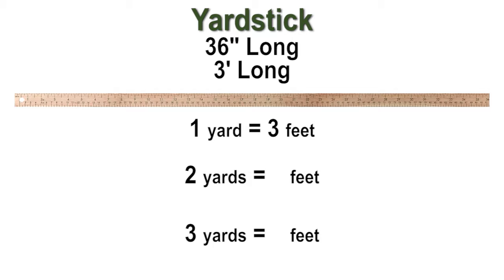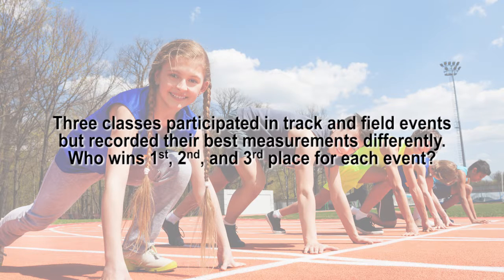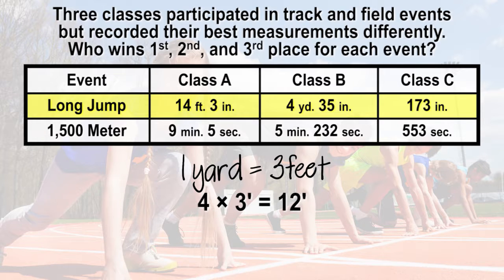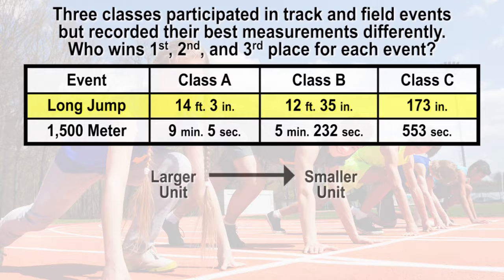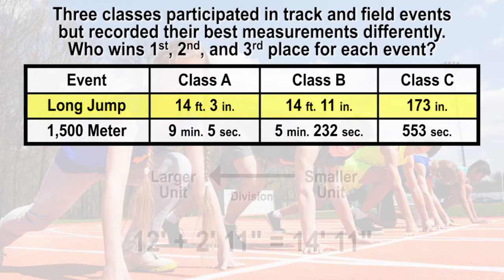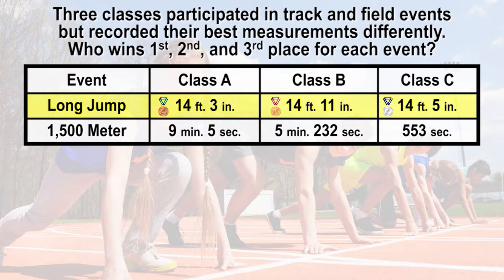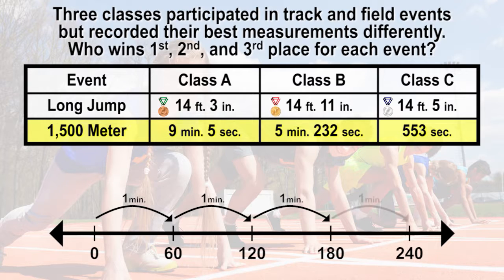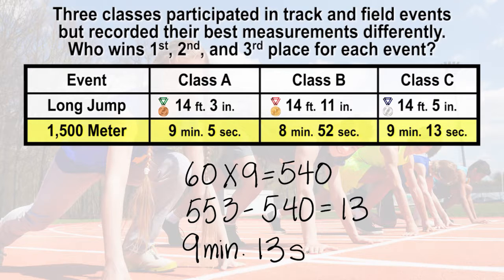8.01 - Conversion Review